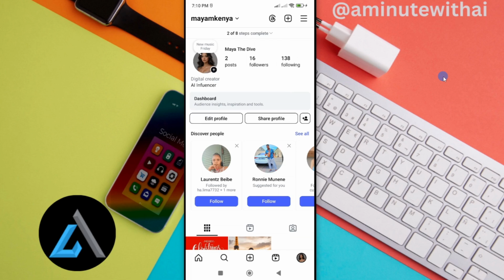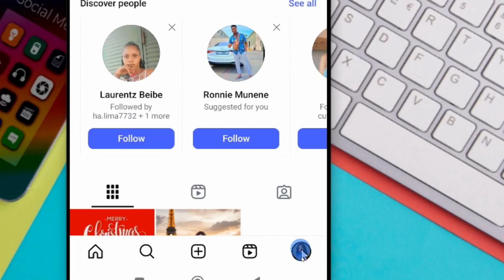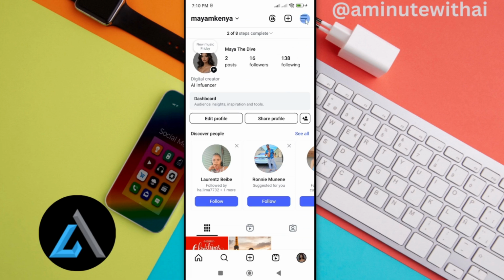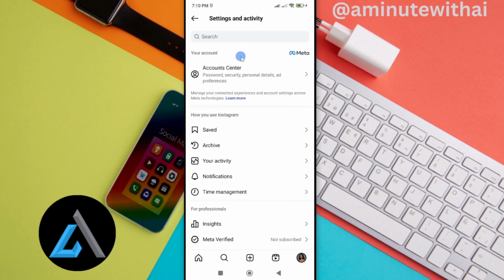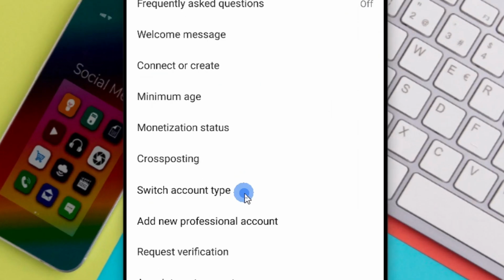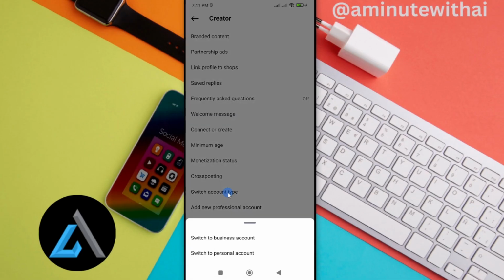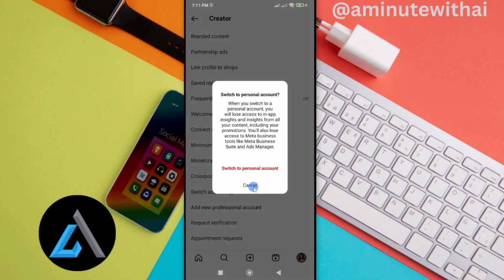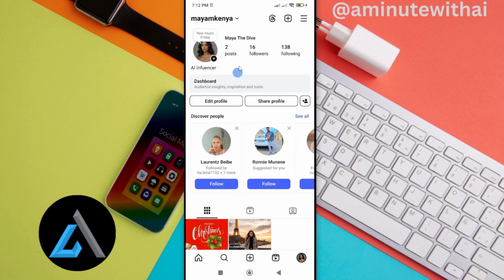How To Change Instagram Account From Professional To Personal Account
Want to switch back to a personal Instagram account? In this easy step-by-step tutorial, you'll learn how to change your account type from professional (business or creator) to personal in just a few taps.

✅ What you’ll learn:

* How to switch from a professional to a personal account
* What changes when you go back to personal
* Reasons you might want to make the switch

🔄 Perfect for users who no longer need insights, ads, or professional tools and prefer a simpler Instagram experience.

💬 Got questions about Instagram account types? Drop them in the comments!